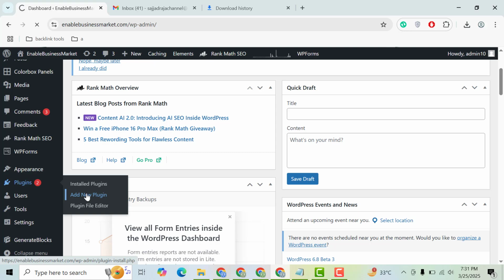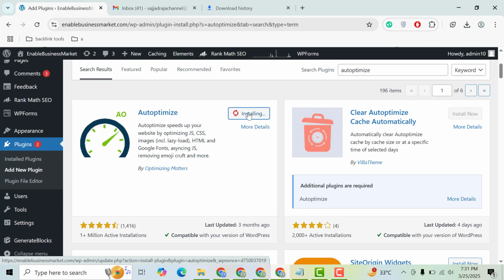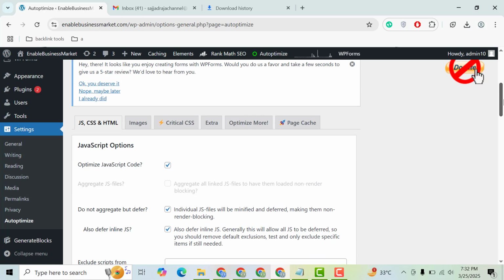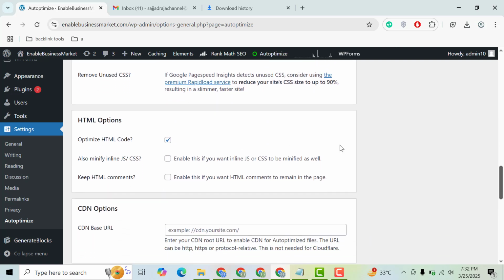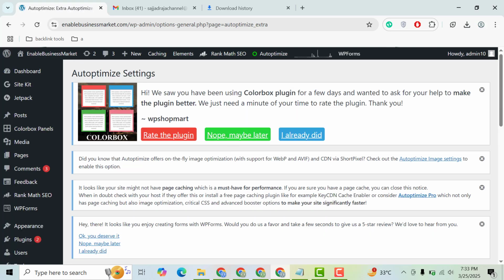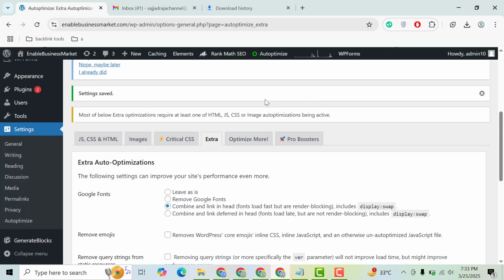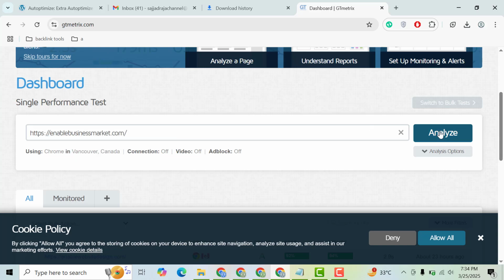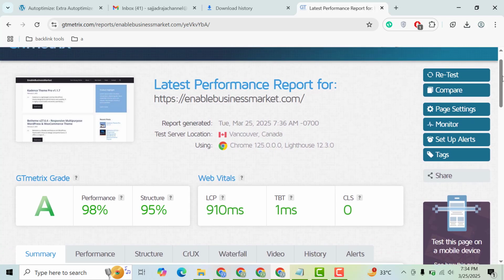How to optimize wordpress website using Autoptimize WordPress Plugin or Increase Website Speed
How to Optimize a WordPress Website Using Autoptimize Plugin to Increase Website Speed (2026 Tutorial)!

In this video, I show you how to optimize your WordPress website using the Autoptimize plugin to increase your website speed. Whether you're improving page load times, boosting your Core Web Vitals, or preparing your site for better SEO rankings, this beginner-friendly guide covers every step you need.

In this video, you'll learn:
Why website speed matters for user experience and SEO
How to install and activate the Autoptimize plugin
How to optimize JavaScript and CSS files
How to optimize images and enable lazy loading
How to enable caching options
Tips for testing your site speed after optimization

Perfect for:
WordPress website owners wanting faster load times
Freelancers optimizing client websites
Business owners improving their site's SEO performance
Anyone wanting a free way to speed up WordPress with Autoptimize

Timestamps:
0:00 – Introduction
0:30 – Why website speed matters
1:00 – Installing and activating Autoptimize
2:00 – Optimizing JavaScript and CSS
3:00 – Optimizing images and lazy loading
4:00 – Enabling caching options
5:00 – Final result and recap